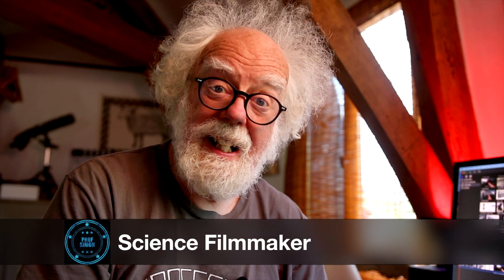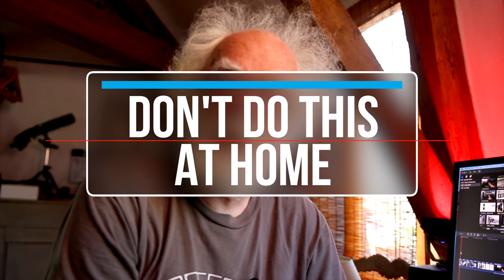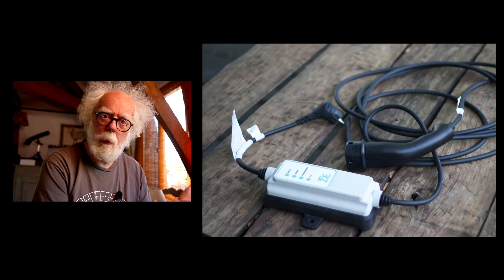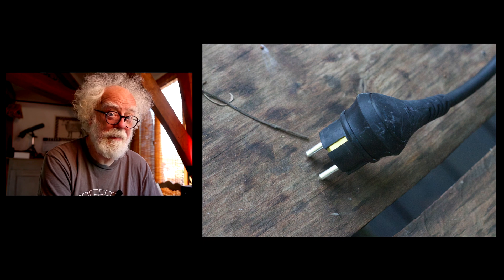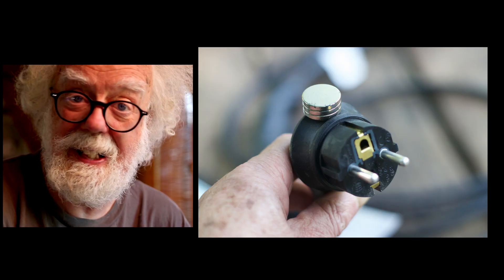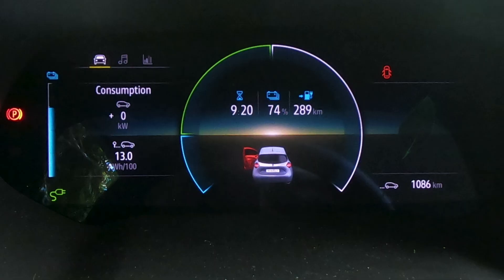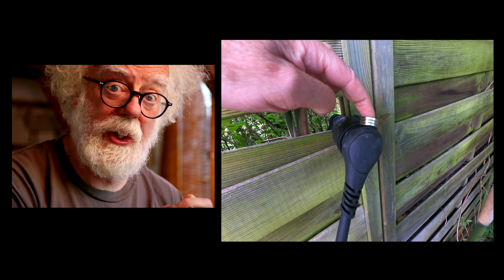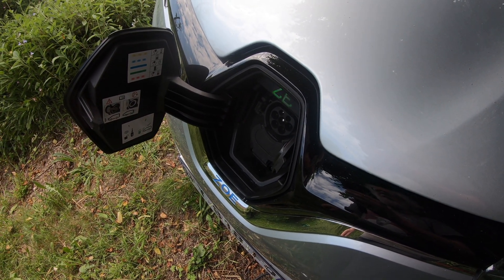Granny Cable High Speed Charge - Professor Simon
The so called 'granny cable' only charges your electric car at 10amps. A full charge takes ages BUT these cables have a dedicated 'High Power' setting of 16amp charge. This feature will reduce you charge time. Hidden in the Granny cable box is a clever switch that detects if you can deliver the high speed charge. DO NOT TRY THIS AT HOME - You run a real risk of damaging your wiring, your car and your life.  I did it for you, so you don't have to try this.